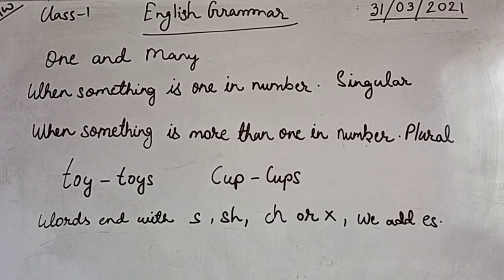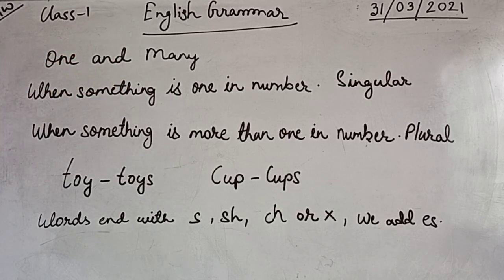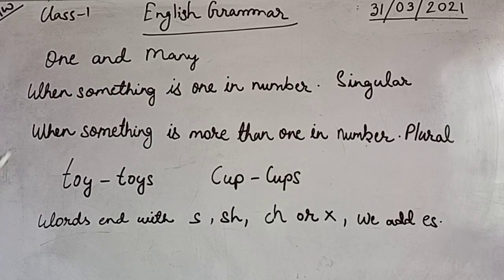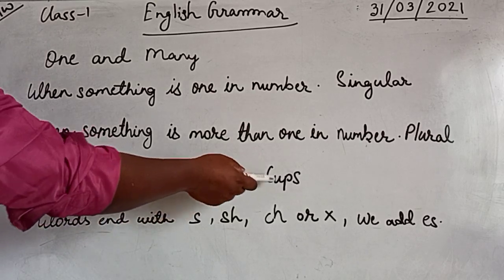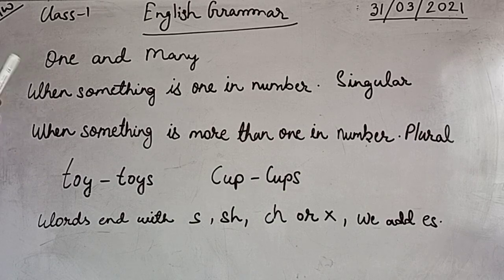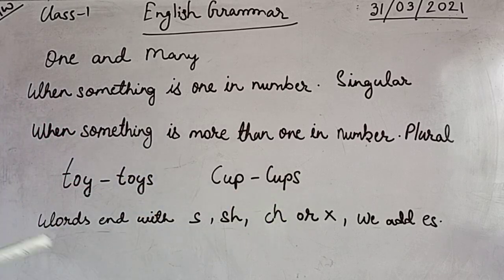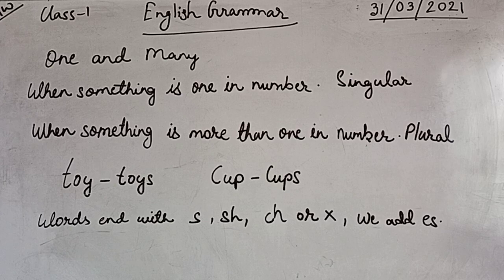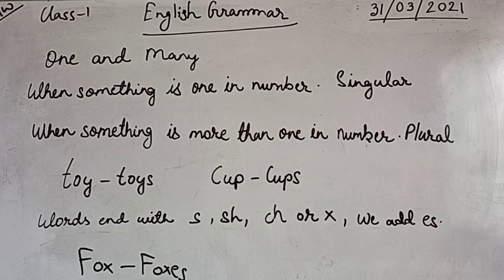Classwork, English Grammar, Class 1, Date 31/03/2021